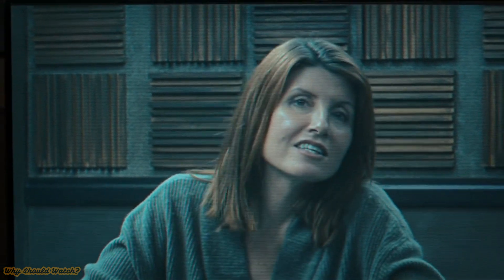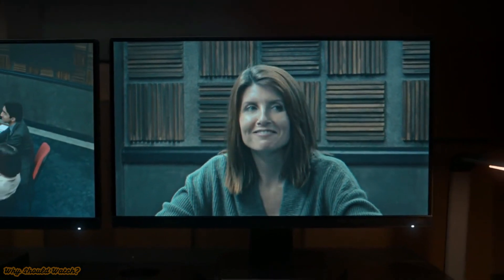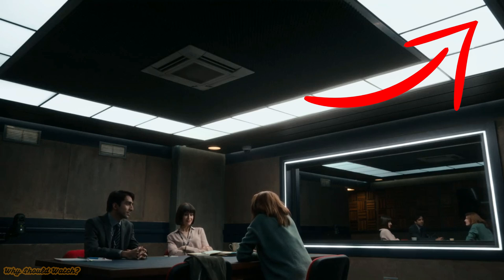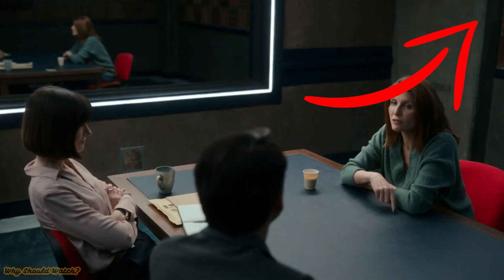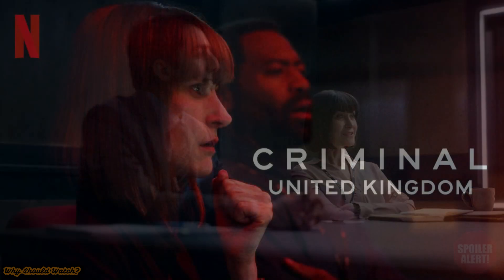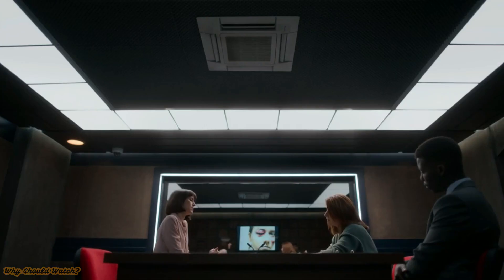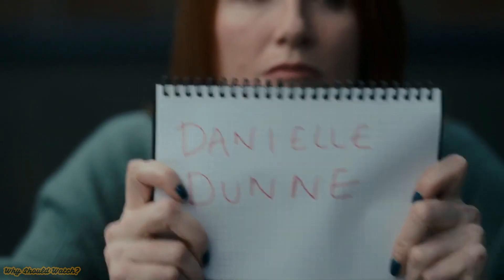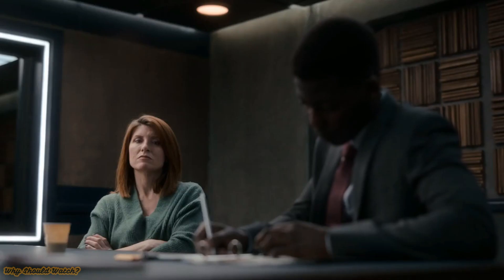Criminal UK Season 2 Episode 3 Ending Explained & Review | Netflix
Here is the breakdown of Criminal UK season 2 Episode 3 "Danielle". If you missed how Danielle (Sharon Horgan) lost her children and was Andrew Simmons guilty or not here is the explanation.

Footage From: Netflix